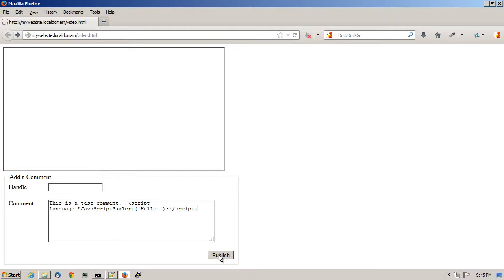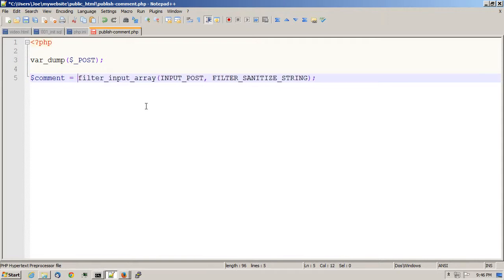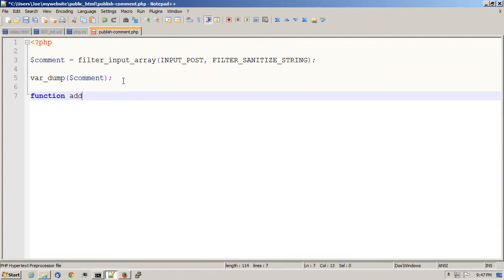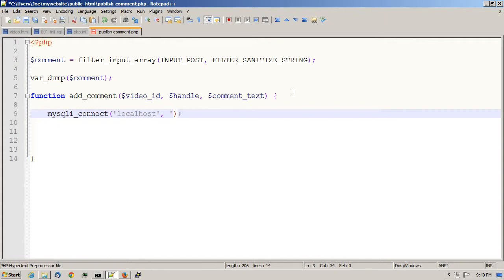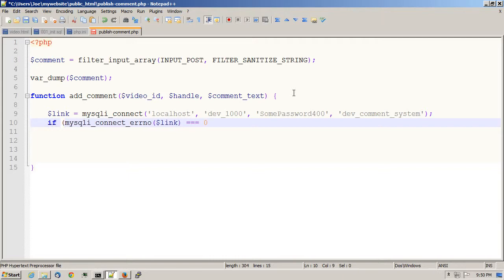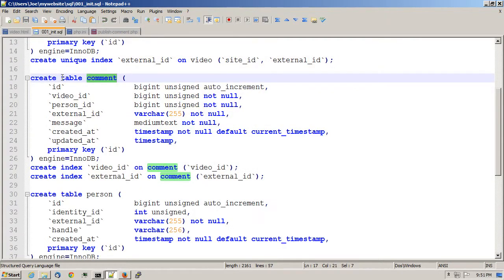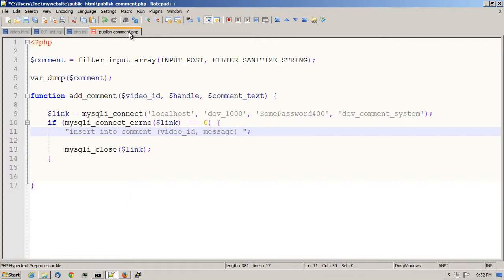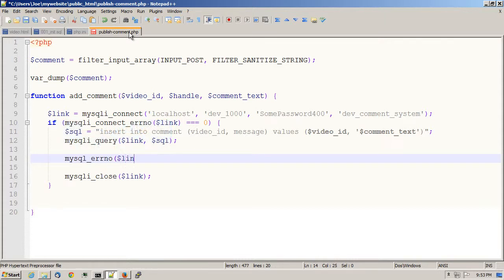2014 PHP Programming - Inserting a Row into a Database Part 2 of 3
I use the procedural versions of the mysqli_ functions to connect to and insert a record into a MySQL database using posted form data, making use of the filter_input_array and the mysqli_real_escape_string functions.